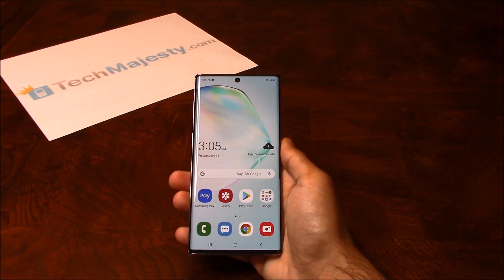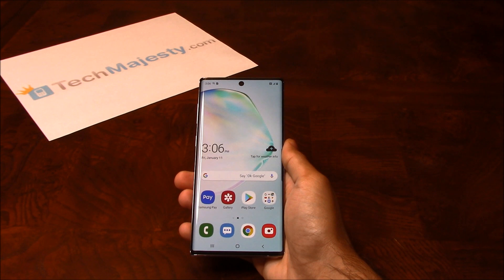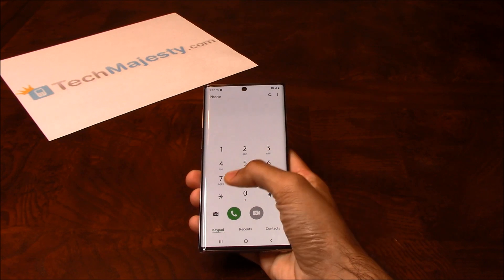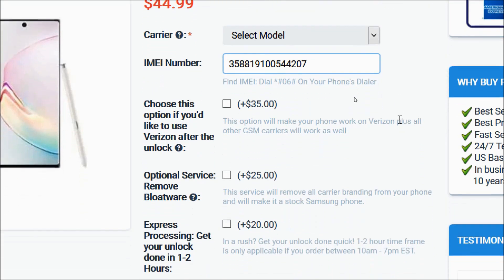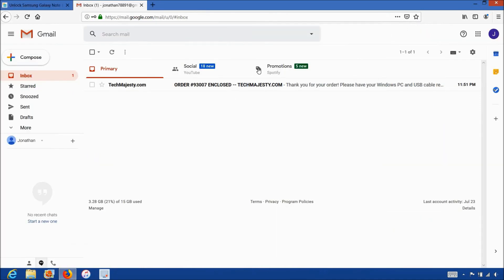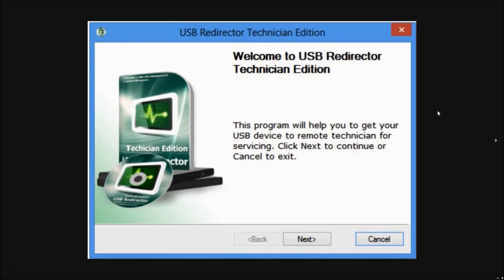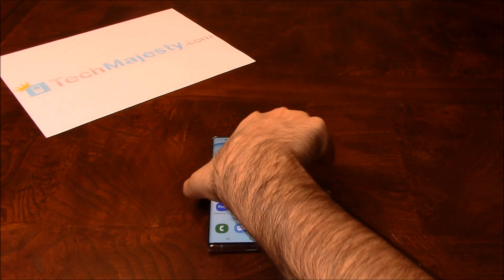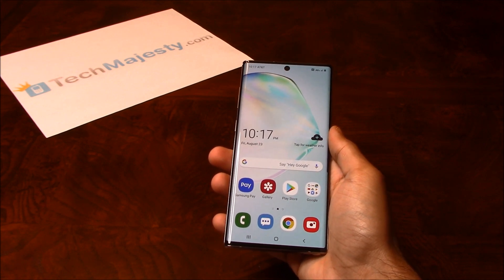How to Unlock Verizon Samsung Galaxy Note 10, Note 10+, & Note 10+ 5G - Use in USA & Worldwide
- How to Unlock Verizon Samsung Galaxy Note 10, Unlock Verizon Samsung Galaxy Note 10 Plus, and Unlock Verizon Samsung Galaxy Note 10 Plus 5G!

Unlock Verizon Samsung Galaxy Note 10 in a few simple steps to use both domestically in the US and internationally with any GSM carrier of your choice!

Once we unlock your Verizon Samsung Note 10 you can use it with any GSM carrier in the US such as AT&T, T-Mobile, Metro PCS, Simple Mobile, H2O Wireless, Cricket, Straight Talk, etc.